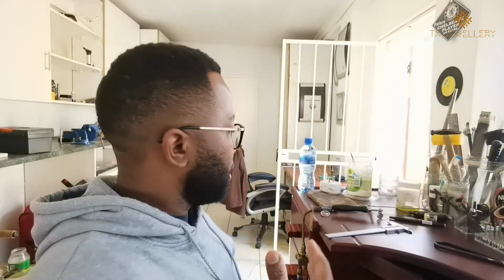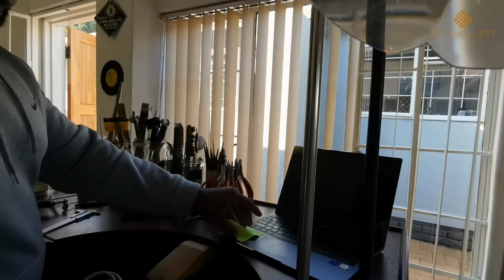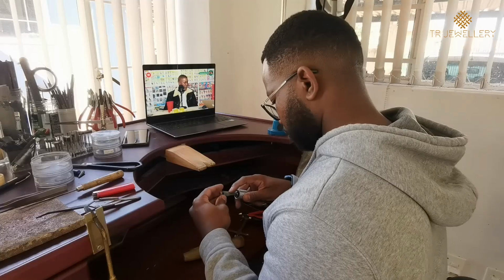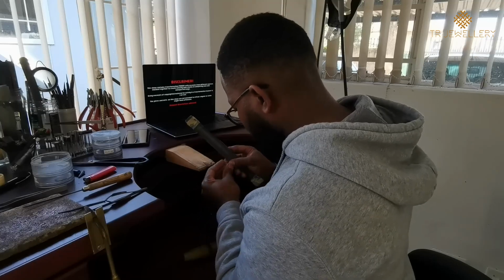Twisted ring | Making process | TRJ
For today's video I am going to be making a simple twisted sterling silver ring. I am intentionally not doing any heavy edits on this video because I want to show a real life example of what the manufacture process looks like.

Peace!

Track: Don't wanna let myself down
Artist: Neffex